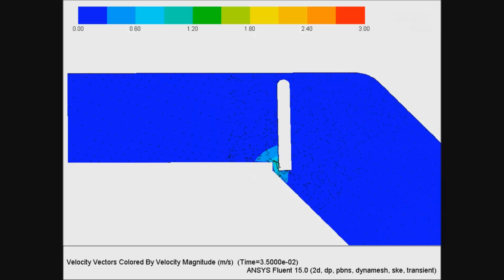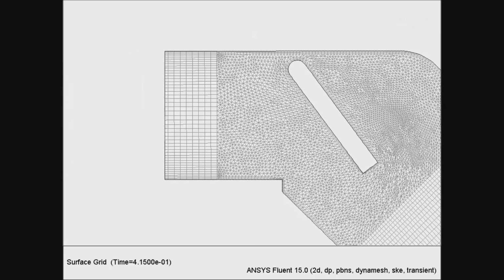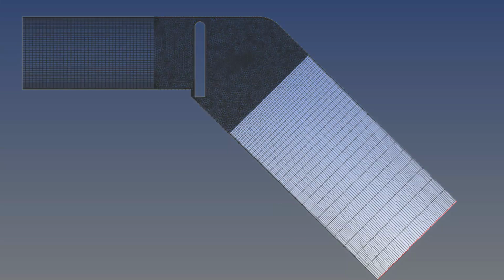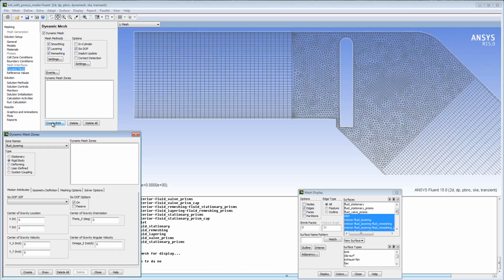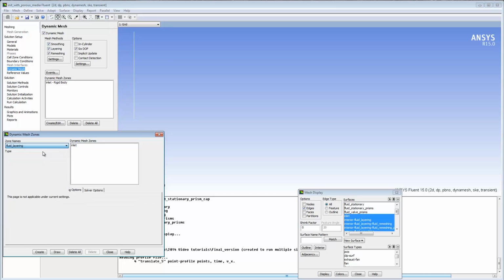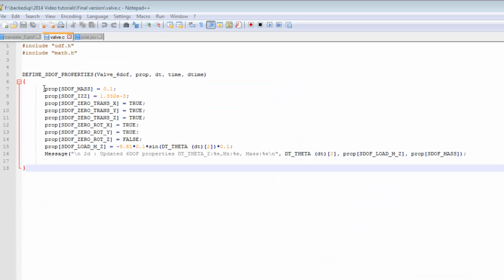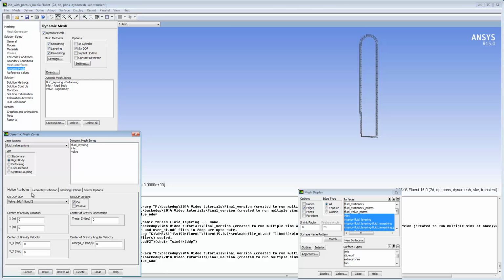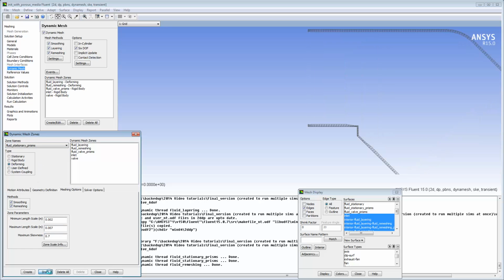Setting Up a Dynamic Mesh Problem in Fluent For a Piston and Reed Valve Parts I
Setting Up a Dynamic Mesh Problem in Fluent For a Piston and Reed Valve